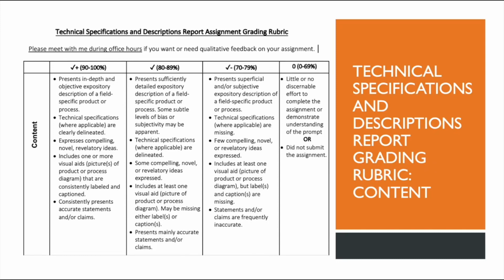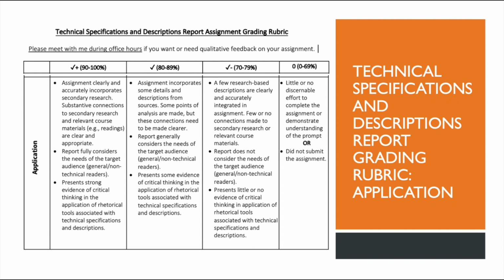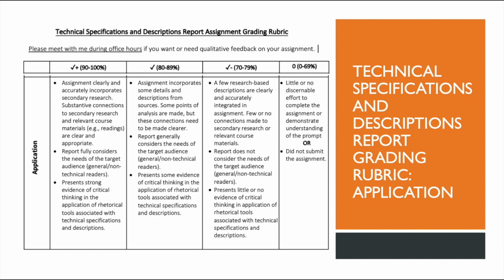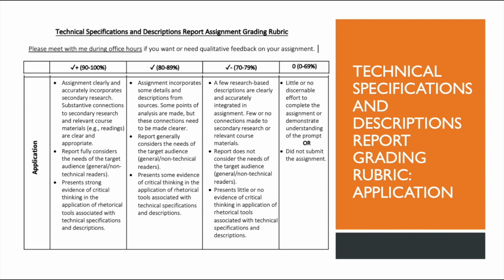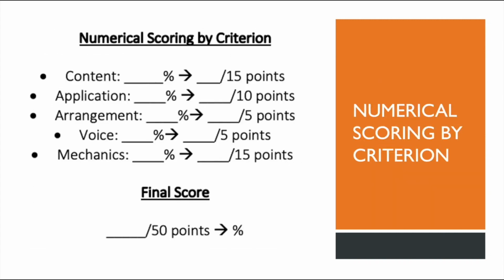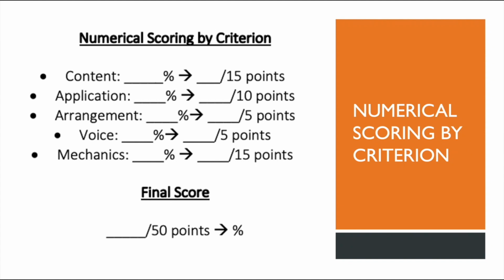Technical Specifications and Descriptions Report Grading Rubric Criteria Explanation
0:00 Content Criteria
2:26 Application Criteria
3:51 Arrangement Criteria
6:08 Voice Criteria
7:58 Mechanics Criteria
10:25 Numerical Scoring by Criterion